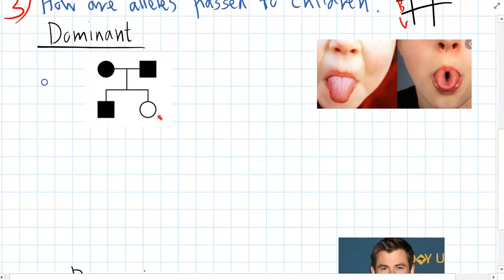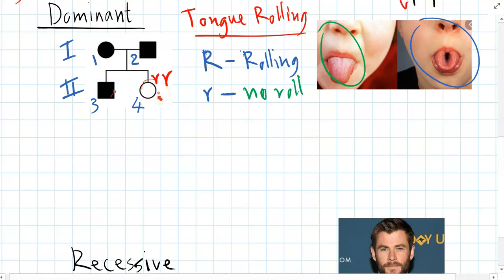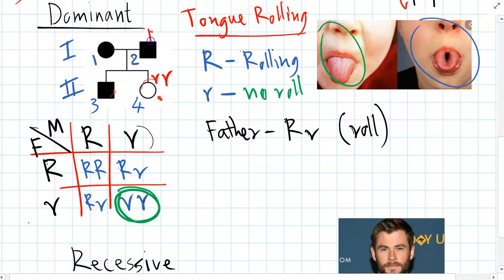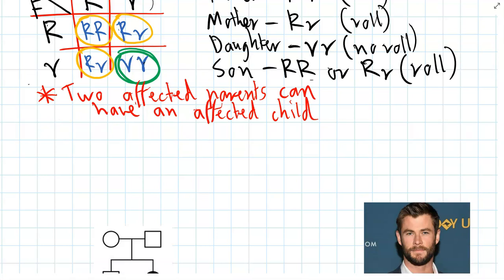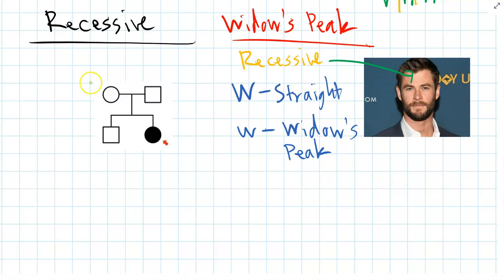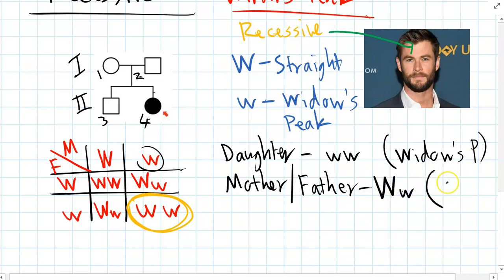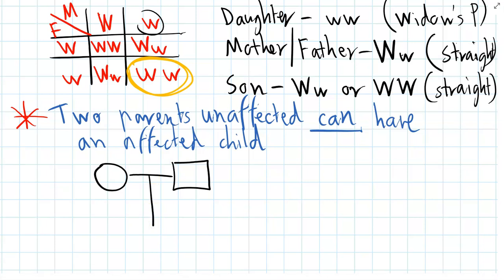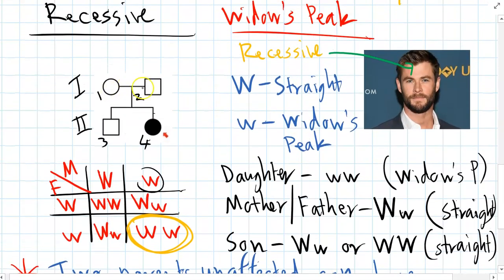Problem Solving with Pedigrees 2